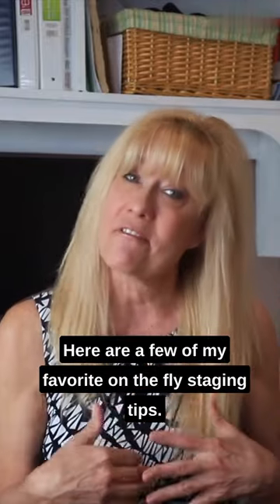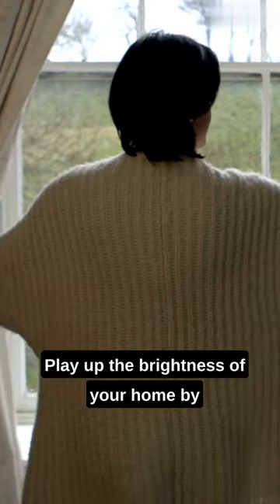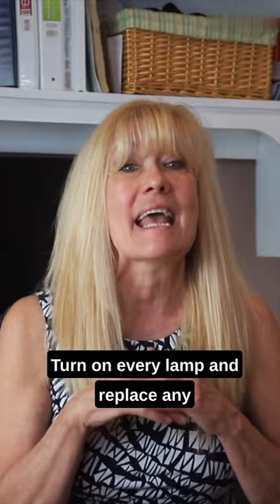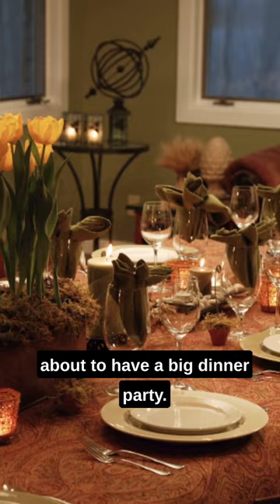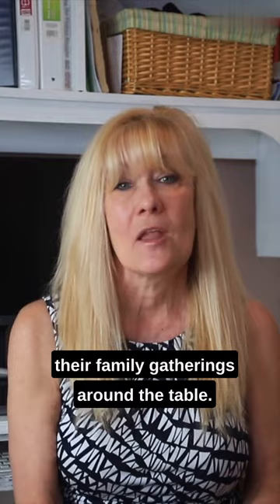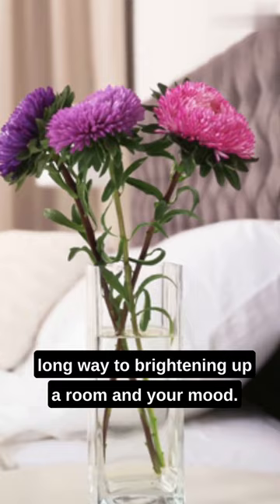Easy Staging Tips That Won't Break The Bank 🤑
Learn about easy staging tips that won't break the bank.

I’m a Realtor® at EZ Home Search in Fall River, MA. As a real estate agent I get to meet new people and help them with any of their real estate needs and concerns. I am also a professional real estate photographer with my drone license so the combination works out great for me! Life is good!!

Ready to buy or sell a home? 🔑